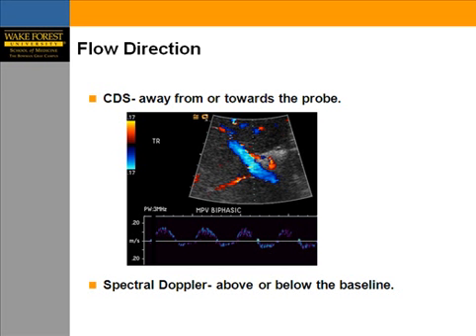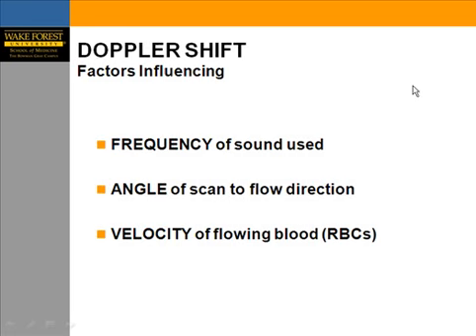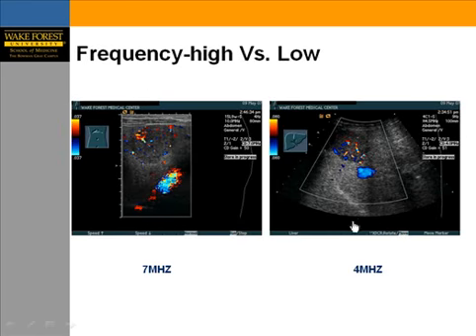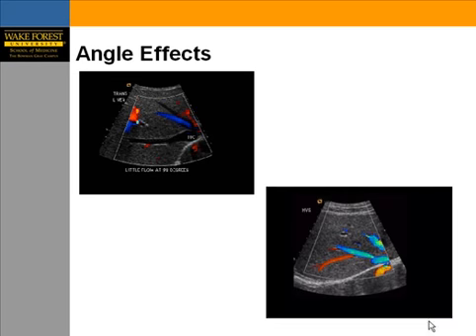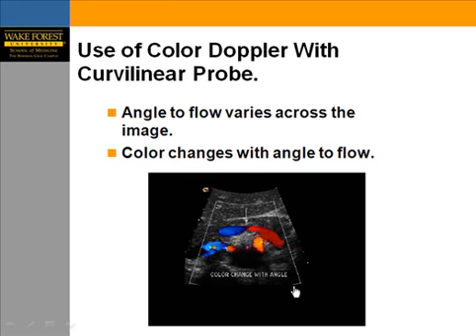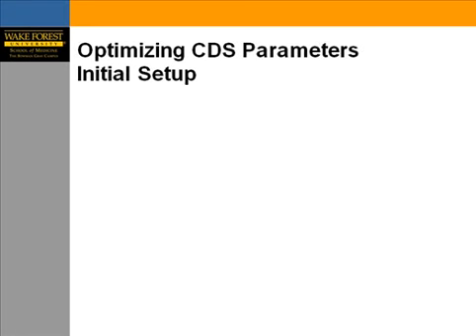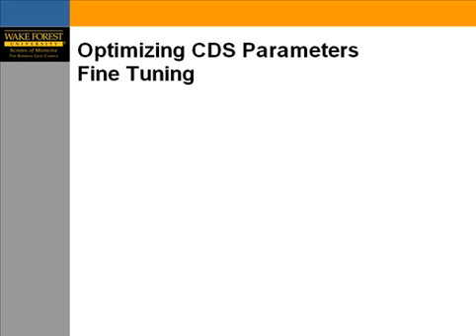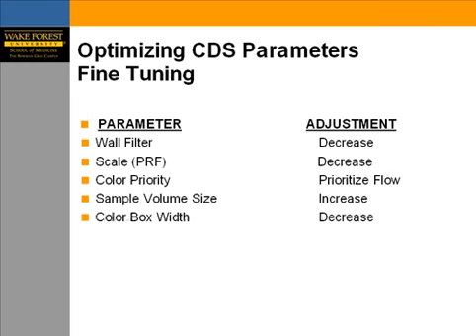color doppler abd 1